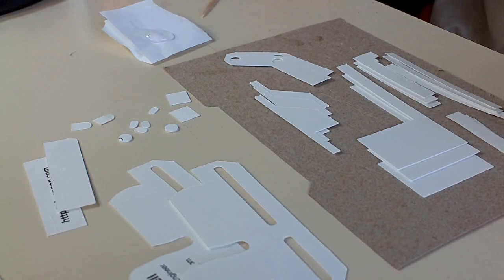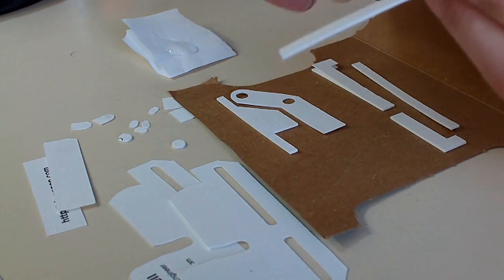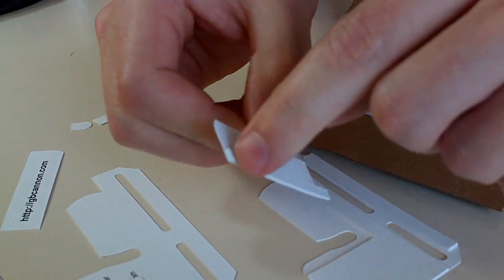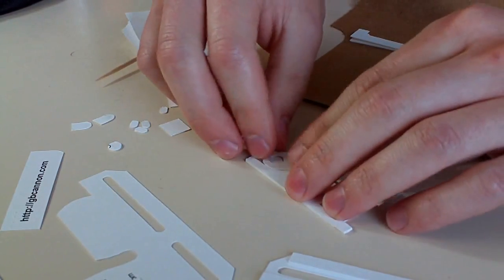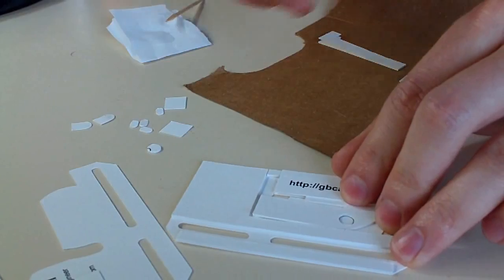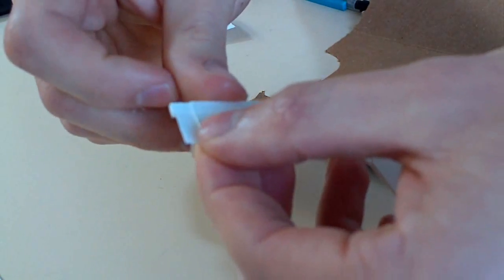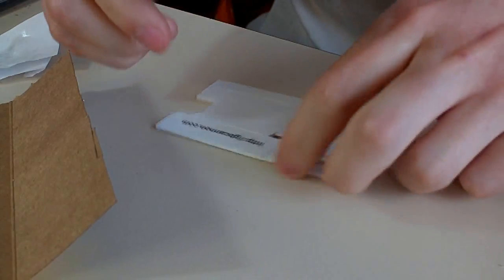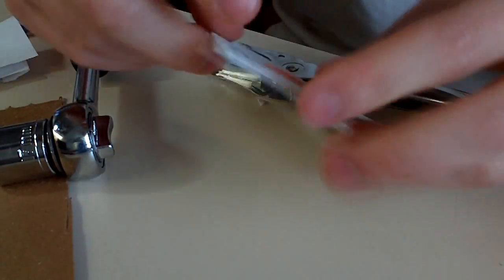Cardapult Assembly Video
To supplement my Instructable here is a video of the assembly of a cardapult.

See my other videos for a demonstration of the cardapult.

Coming soon, a video and Instrucable on an easier (but not as pretty) way to build the cardapult.